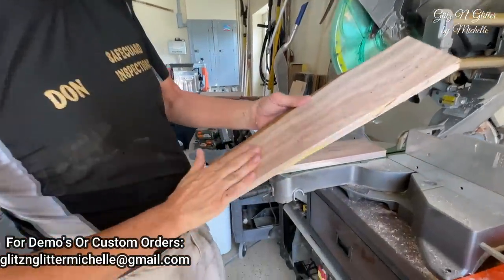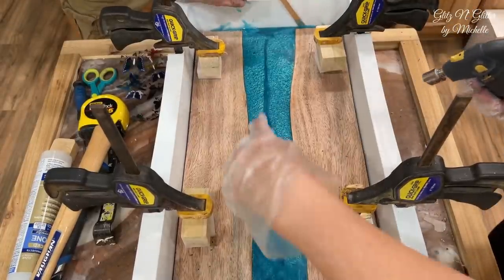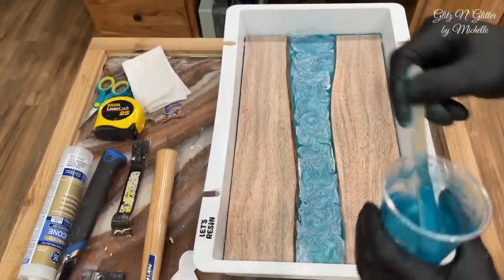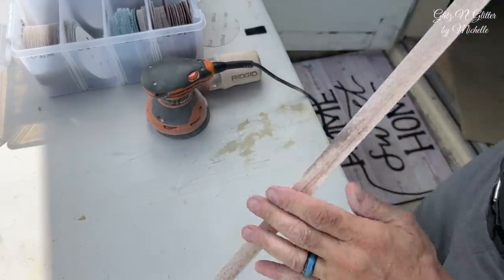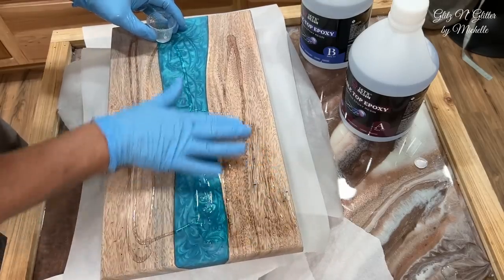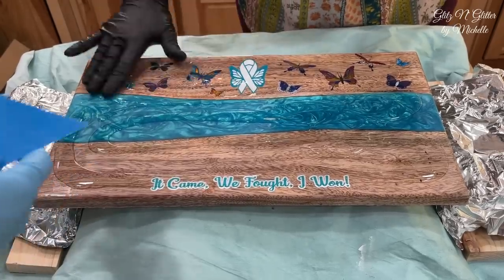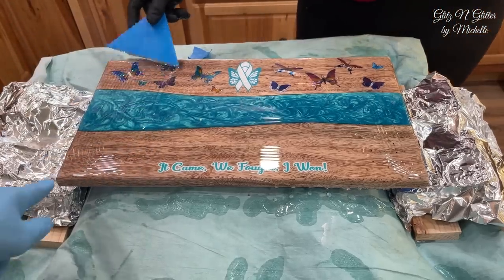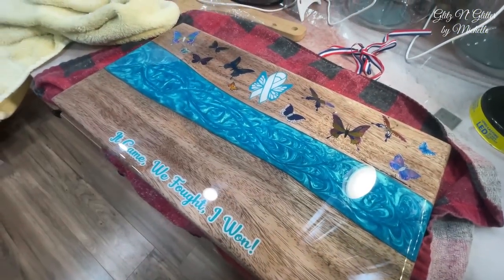#280 Resin/Epoxy River Charcuterie Board For A Special Cancer Survivor!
Today's Items Used:

Let's Resin 1 Gallon PUMP Resin Kit

Let's Resin Cutting Board HDPE mold

Let's Resin Leveling Table

Blue Mica Powder

Liquid Mirror Chrome Metallic Marker

Intense chameleon powder
Resiners Resin Dryer for Cup Turner --

Link To Creative Fabrica To Save You Some Money On Images, Fonts etc.

Misc. Items

99% Alcohol

Alcohol Bottle Dispenser

Eyeshadow Switching Sponge Purchased At Dollar Tree : Amazon

Happy Mail:
8730 Mystic Circle